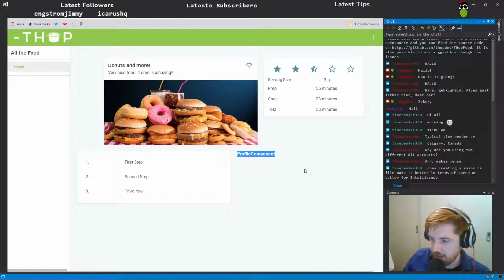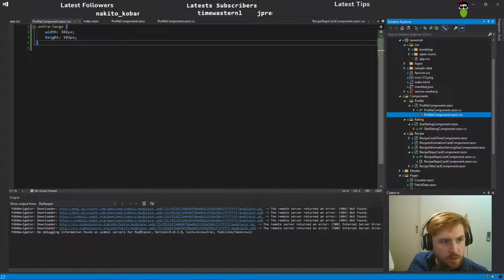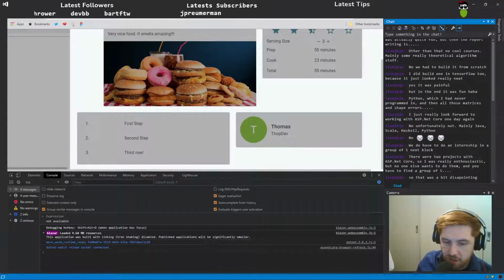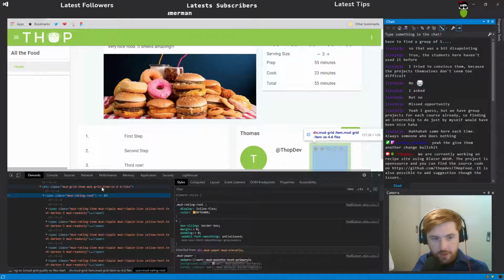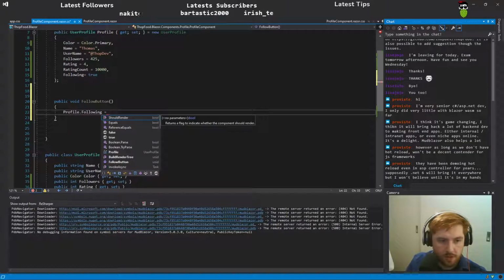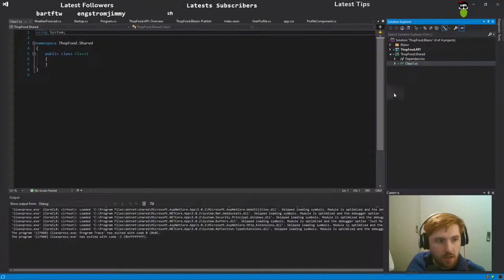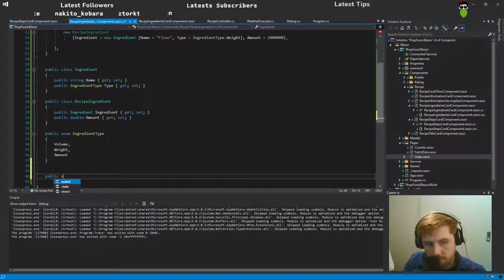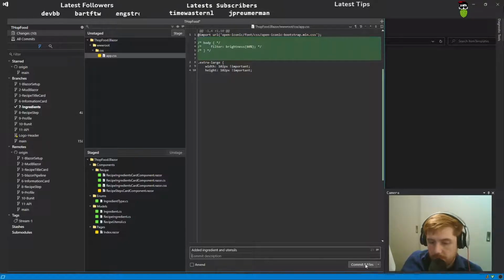[EP03] Blazor Components and ASP .NET Api - Blazor Wasm Thop Food Project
This episode is recorded live and streamed every Monday and Wednesday from 19 00 till 22 00

0:00 Introduction
4:16 Profile Card
1:38:35 Api project
1:57:57 Ingredients and tools!